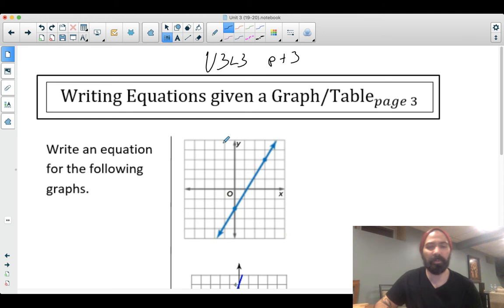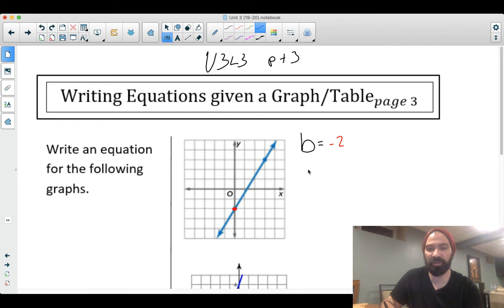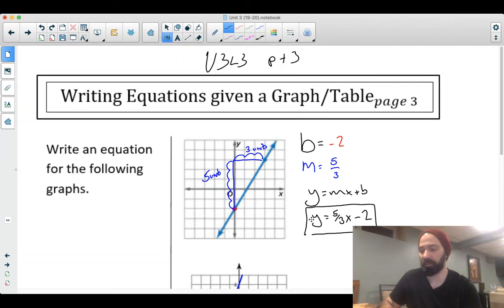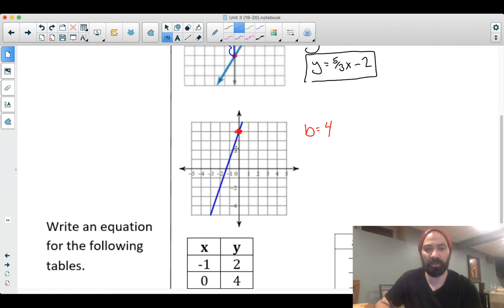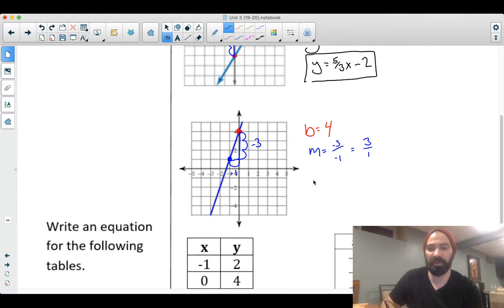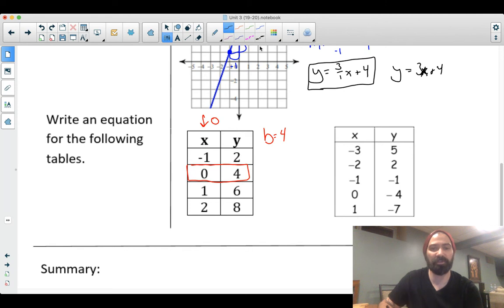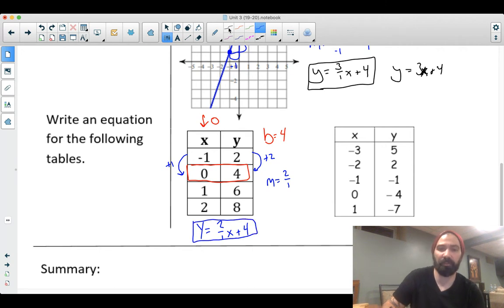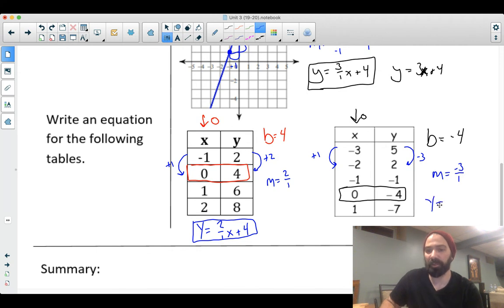U3L3 - Write Equations Given a Graph (y=mx+b) pt 3